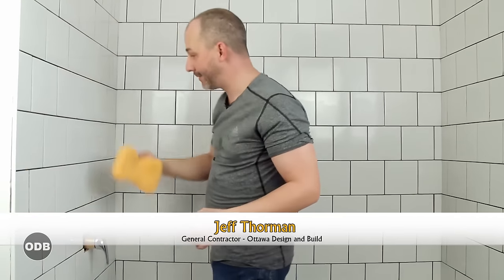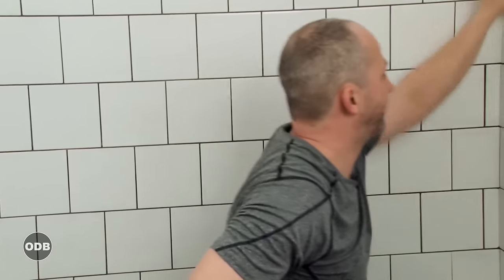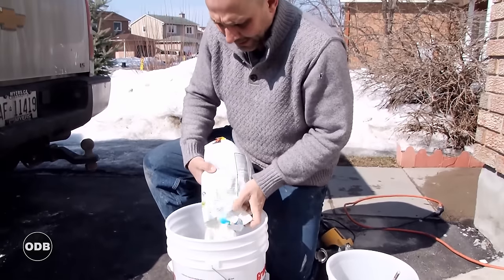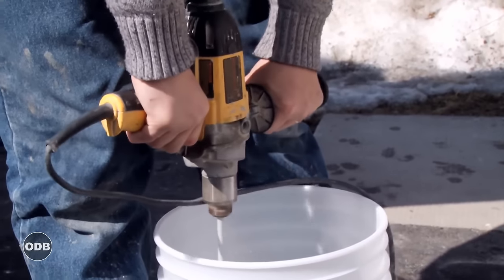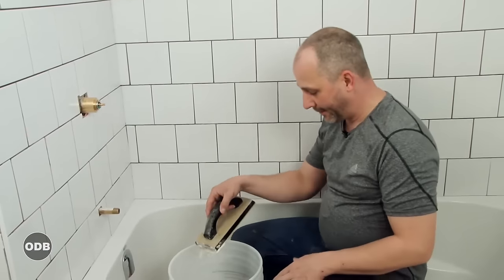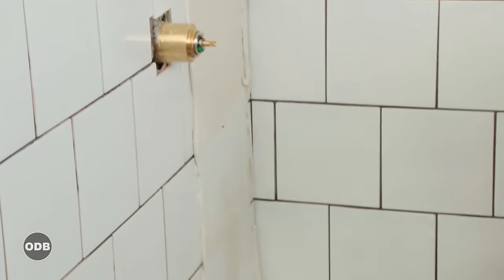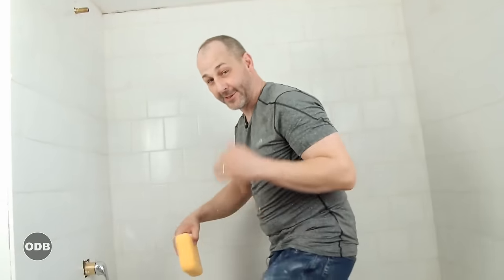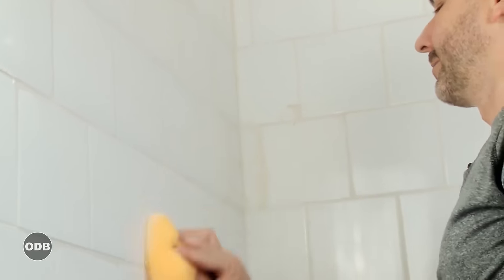How To Grout | Wall Tile | Unsanded Grout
In today's video we're talking grouting, grouting mistakes and how to avoid them.

🔨 SHOP TOOLS 🔨